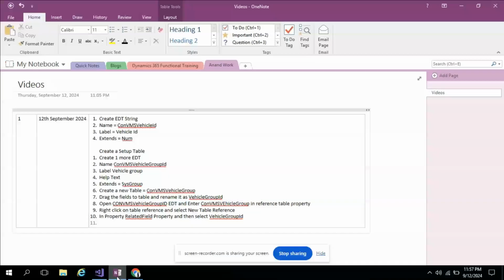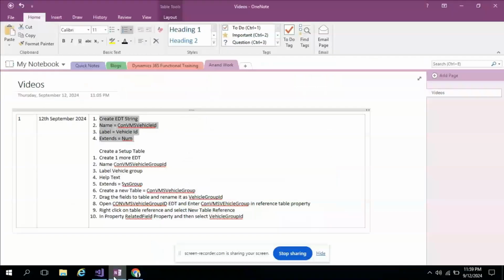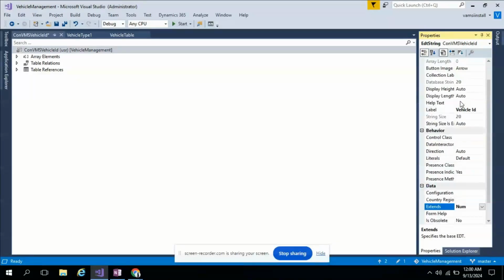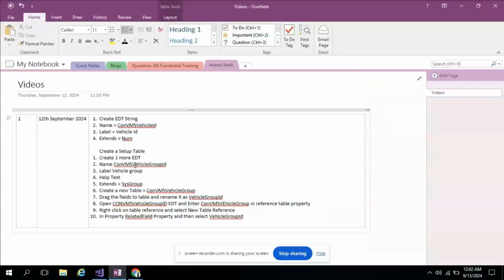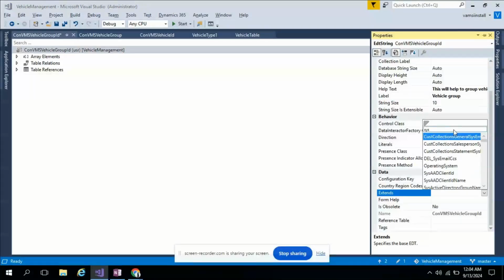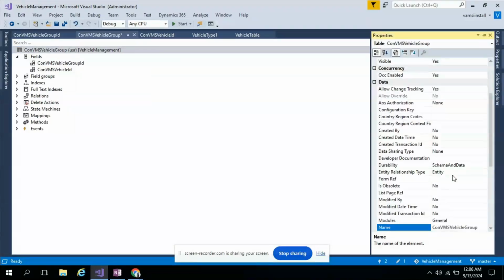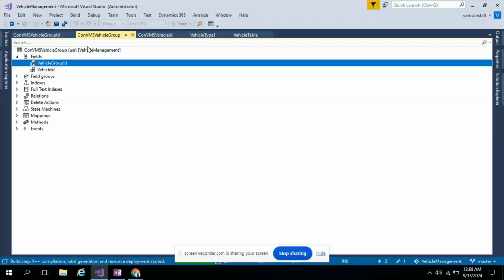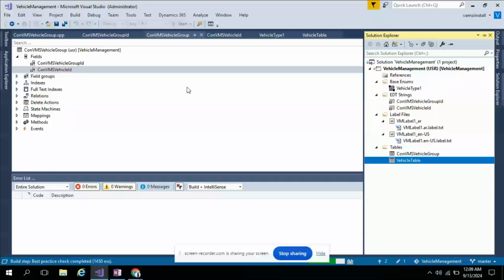Technical Episode 4 What are EDTs in D365Fo and How to create string EDTs and add it to tables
EDTs in Dynamics 365 Finance and Operations
Extended Data Types (EDTs) in Dynamics 365 Finance and Operations are user-defined data types that extend the standard data types provided by the system. They allow you to create custom data types with specific properties and validation rules.

Creating String EDTs:

Navigate to Data Management: Go to Data Management  Data Entities.
Create a New Data Entity: Click New to create a new data entity.
Define Entity Details: Specify the entity name, description, and data type for each field.
Create a New EDT: In the Fields section, click New to create a new field.
Set Data Type: Select EDT as the data type.
Define EDT Properties:
Name: Enter a descriptive name for the EDT.
Data Type: Choose String from the available options.
Length: Specify the maximum length of the string.
Validation: Set any required validation rules (e.g., mandatory, regular expressions).
Save and Close: Save the EDT and close the data entity form.
Adding the EDT to Tables:

To create a string EDT named "CustomerCategory" and add it to the "Customer" table:

Create a new EDT named "CustomerCategory" with a string data type and a maximum length of 50 characters.
Open the "Customer" data entity.
Add a new field named "CustomerCategory" and set its data type to the previously created "CustomerCategory" EDT.
Now you can use the "CustomerCategory" EDT in your Dynamics 365 FO applications to store and validate customer category information.

Additional Tips:

You can create complex EDTs with multiple fields and validation rules.
EDTs can be used in various places within Dynamics 365 FO, such as forms, reports, and workflows.
Consider using existing EDTs provided by Dynamics 365 FO if they meet your requirements.
By following these steps, you can effectively create and use string EDTs to extend the functionality of Dynamics 365 Finance and Operations.